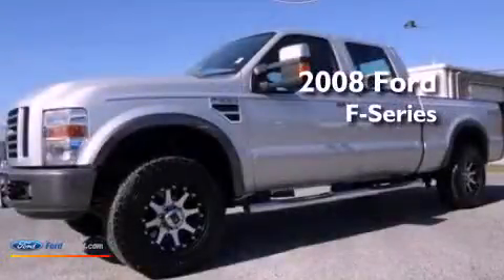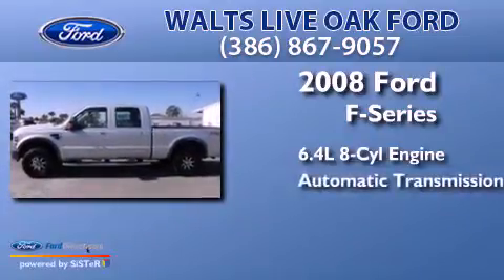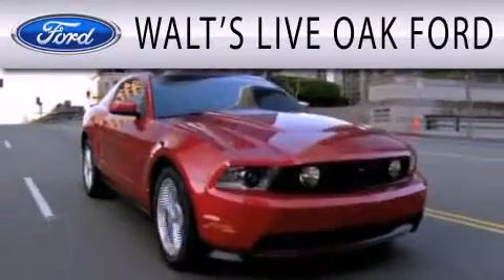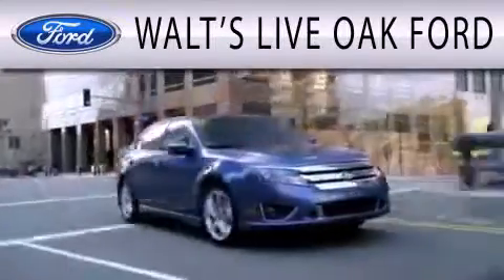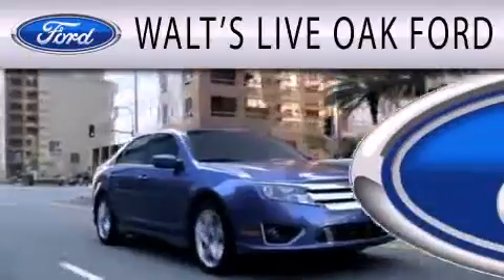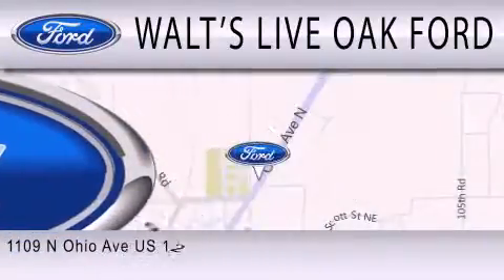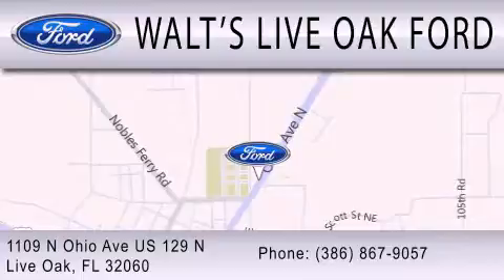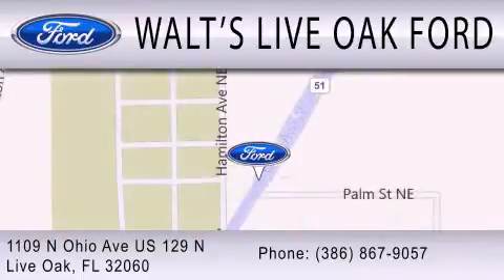Used 2008 FORD F-250 Live Oak FL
Year : 2008
 Make : FORD
 Model : F-250
 Engine : 6.4L V8 32V DDI OHV TWIN TURBO DIESEL
 Trans . : AUTOMATIC
 Exterior : SILVER
 Miles : 52,744
 Interior : GRAY
 Stock : T0316A

 1109 North Ohio Avenue U.S. 129 North